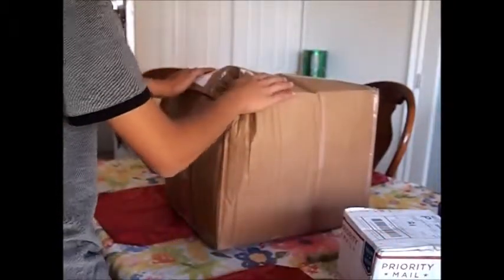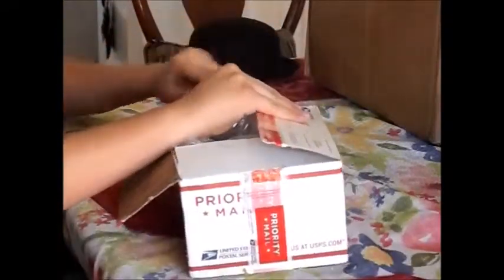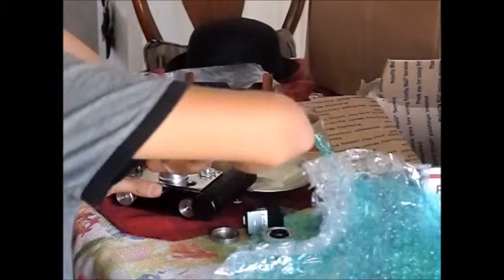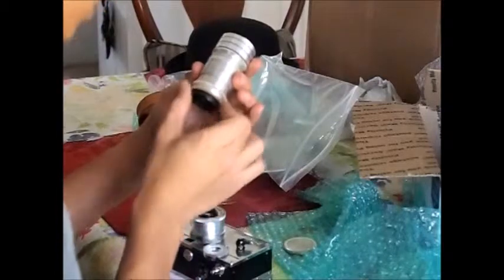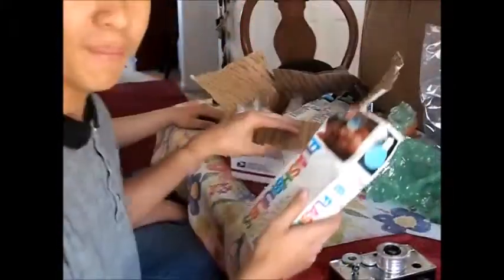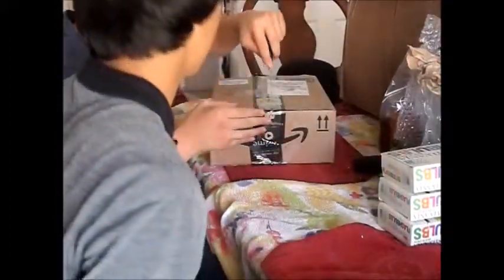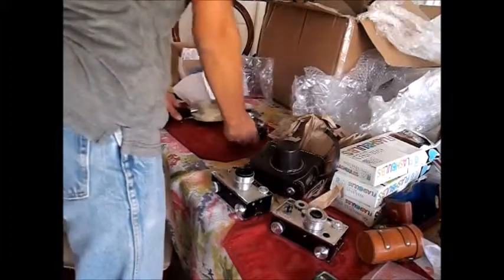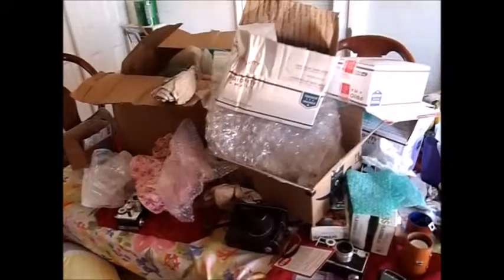Free Argus Stuff From Garry Staup! Unboxing+Reactions w? my Friend Quintin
Garry Staup, and ACG member, was kind enough to give me a load of free Argus things! Here is the video of us unboxing it for Garry.